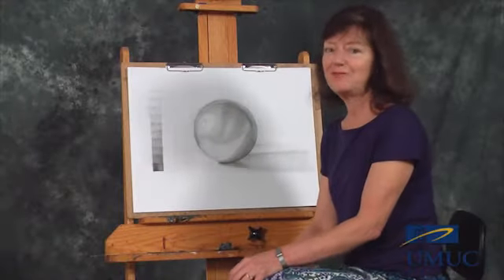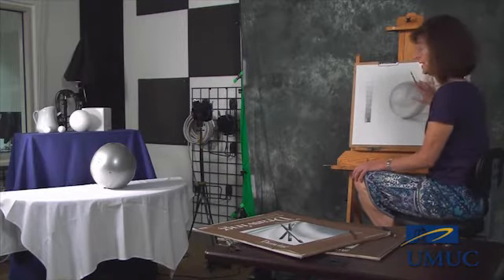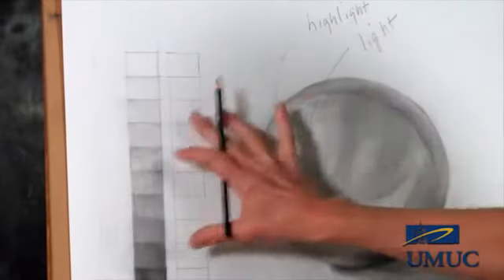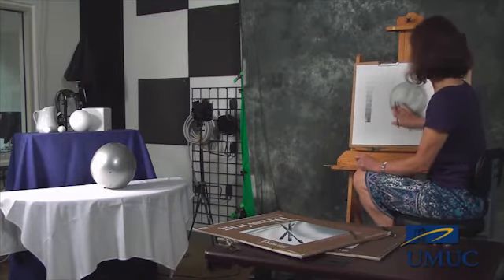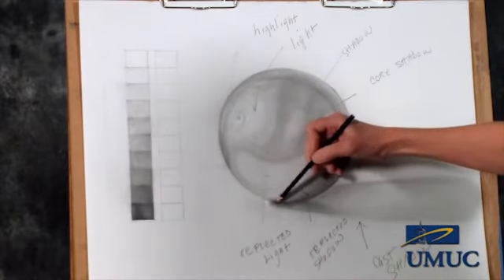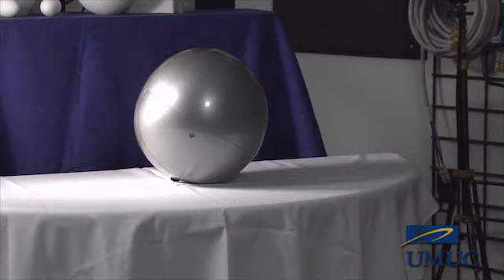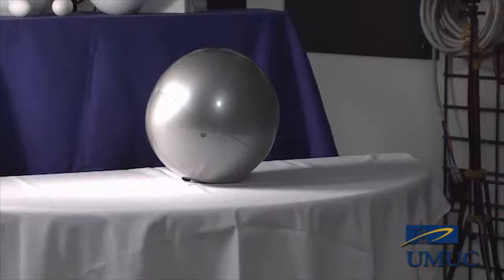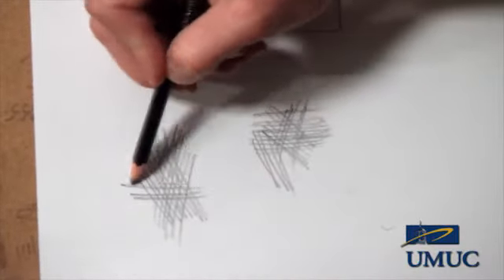ARTT110_11_ValeusIntroduction